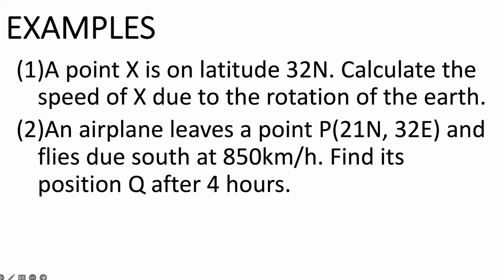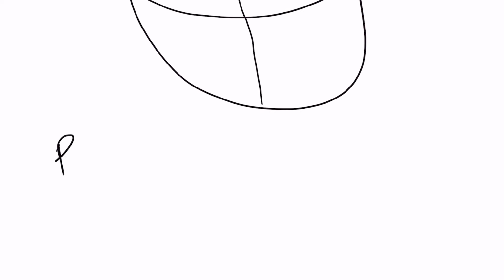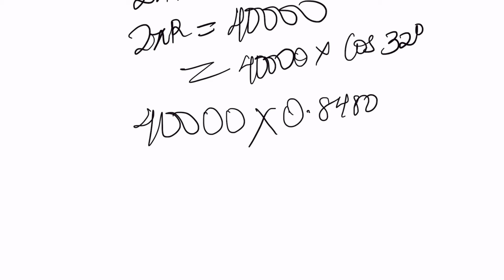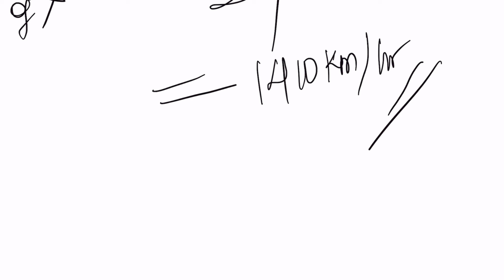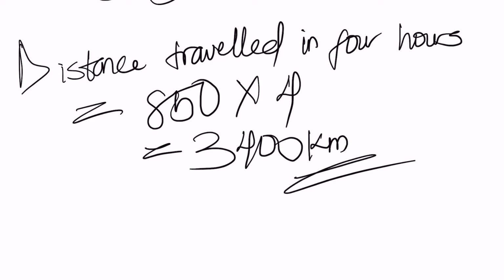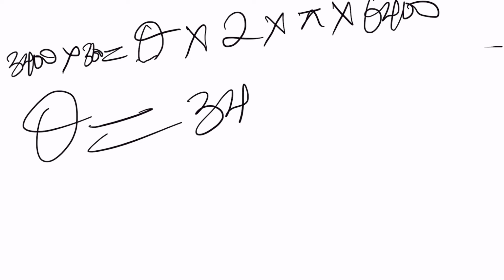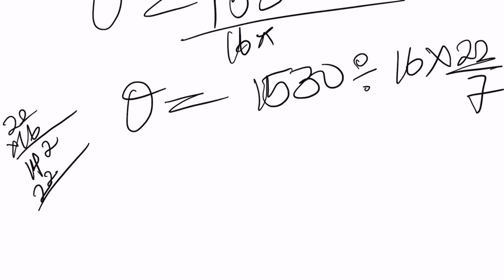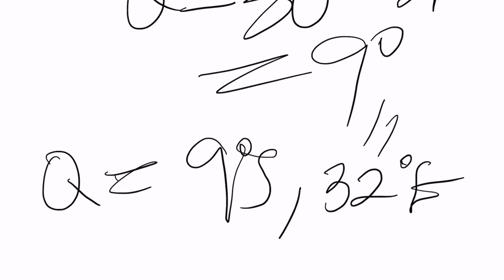EXAMPLES DISTANCES ALONG PARALLELS OF LATITUDE- Example #1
Hey there, lovely viewers! I'm excited to bring you another fantastic video today, and I couldn't have done it without my amazing assistant! We're on a first-name basis, so you can just call me [Your First Name]. 😉

Today's video is all about EXAMPLES DISTANCES ALONG PARALLELS OF LATITUDE - Example #1 WAEC NECO GCE FORM 4. So, without further ado, let's dive right into the fascinating world of geography and education!

🌍 In this educational journey, we're going to explore distances along parallels of latitude like never before. We'll make learning fun and engaging because who said education had to be boring, right?

📚 This video is a valuable resource for all our WAEC, NECO, and GCE students, specifically those in FORM 4. We're here to help you excel in your geography studies, and what better way to do it than through engaging examples?

🗺️ We'll take you on an informative adventure that breaks down the concepts, step by step. And, yes, you guessed it! We'll use the words "EXAMPLES DISTANCES ALONG PARALLELS OF LATITUDE" multiple times to ensure that you remember these crucial terms.

🧠 Remember, learning should be enjoyable, and that's our goal. By the end of this video, you'll not only understand these concepts, but you'll also be excited to apply them to your studies.

🎯 Our aim is to make you want to watch this video, and we believe that learning can be an adventure. By using the keywords "EXAMPLES DISTANCES ALONG PARALLELS OF LATITUDE" multiple times, we're not only ensuring you remember them but also making you curious to see how these concepts come to life.

🔍 Throughout the video, we'll provide real-life examples that are easy to understand. We know that practicality is essential when it comes to education, and we've got you covered.

🌟 So, sit back, relax, and let's embark on this incredible journey together. We're here to make your educational experience enjoyable, and we can't wait to have you on board.

Thank you for being part of our wonderful community. Let's learn and grow together.

Stay curious, and let's get started on this adventure of learning! 🌏📖

Timestamps
0:00 -Intro
0:10 -Distances along great circles
2:00 -Solving examples